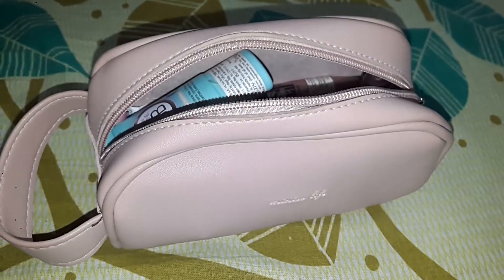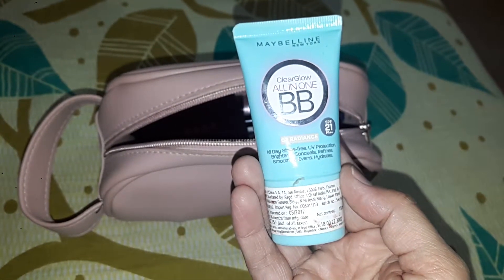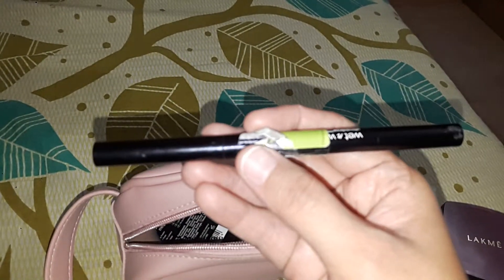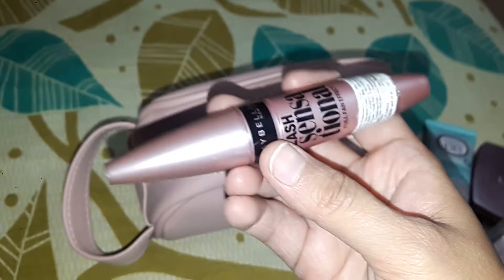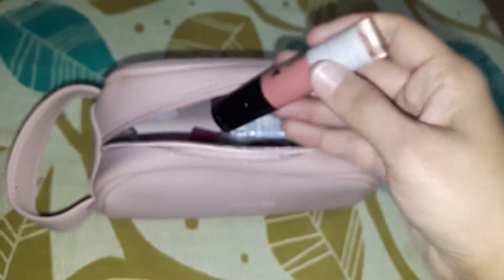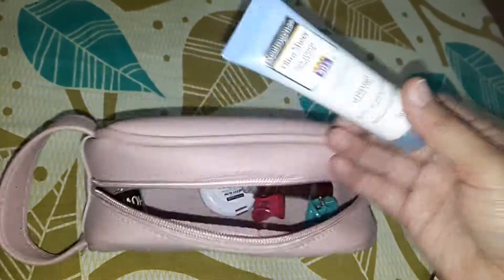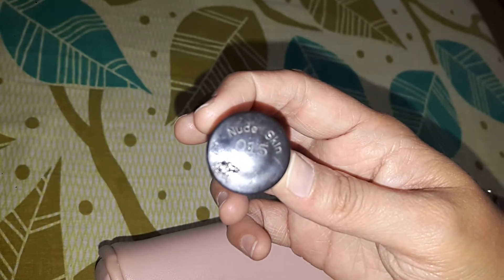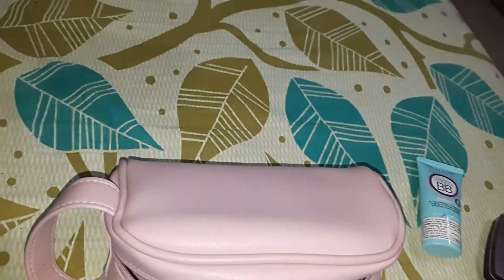Whats in my make up pouch....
Hi guys...

A very warm welcome to my you tube channel...Today I am sharing what all I carry in my make up pouch...

Take care